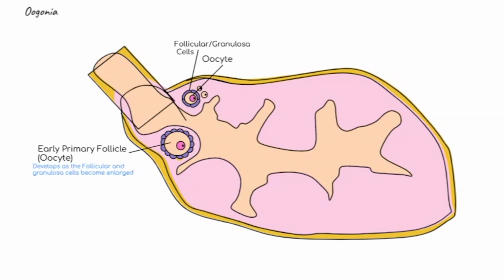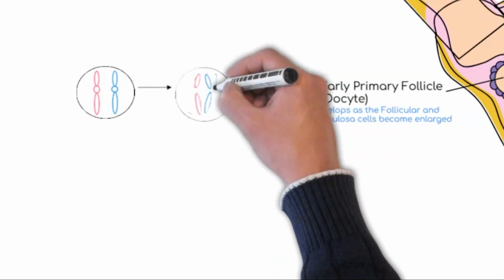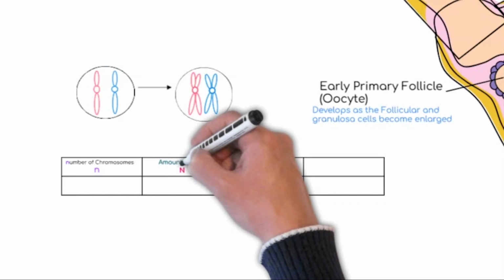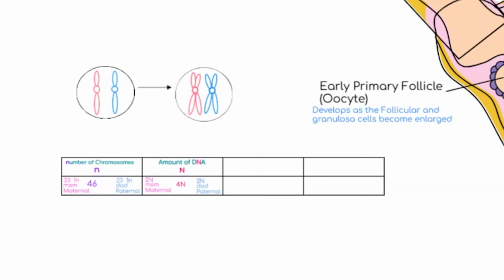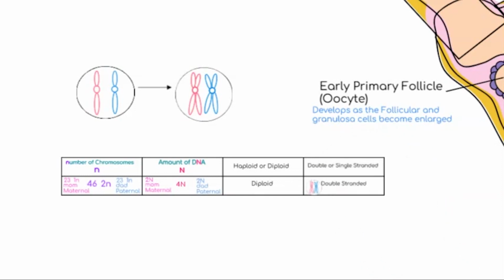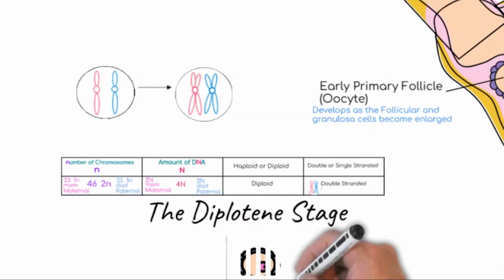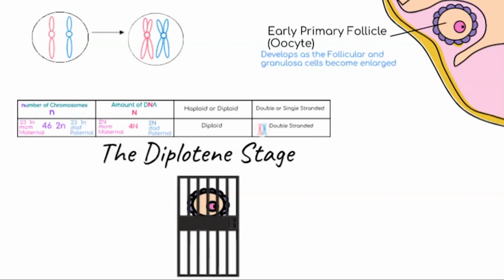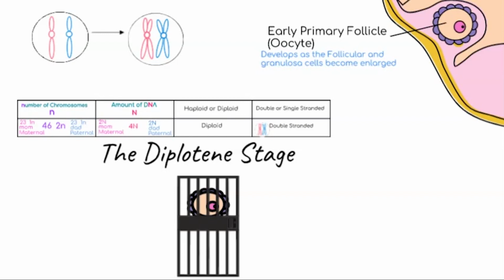Oogenesis Part 5- Primary Oocyte will start its first meiotic division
Oogenesis - Following one Primordial Germ Cell along its journey to becoming an egg or ovum. First meiotic division begins after DNA replication and the process arrests in Prophase I in what is called The Diplotene Stage.